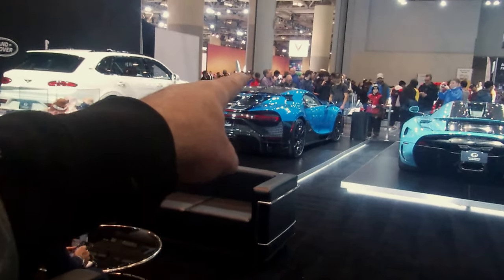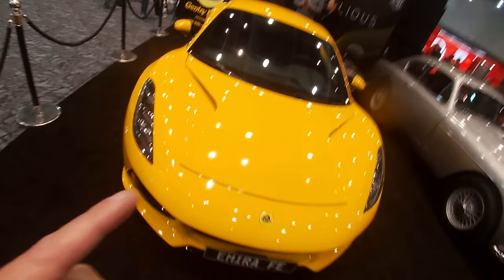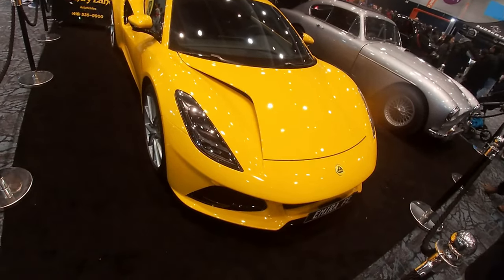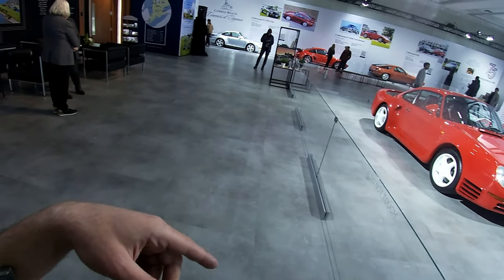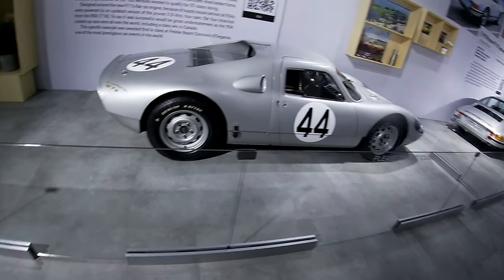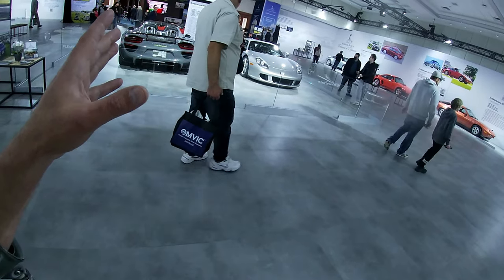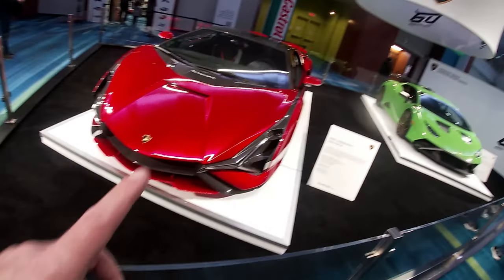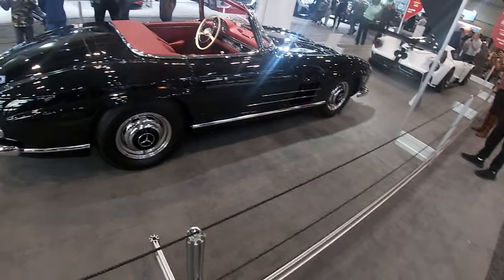HYUNDAI N VISION 74 THE REAL LIFE VIDEO GAME CAR, THE BEST SPEC'D BUGATTI PUR SPORT & THE NEW ZO6 !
supercars bugatti granturismo PLEASE, LIKE, SHARE, & SUBSCRIBE beacuase there is just to much craziness WITH A SURPRISE AT THE END with 2 of my best friends, but we start of with the stunning Bugatti Pur Sport that my friends at Grand Touring so graciously invited the channel to film before, then some legedary Porsche race cars, a full sized lego Lamborghini Sian paired up with a real one and last , but not least, the latest Gran Turismo Vision GT car, the Hyundai N Vison 74 Prototype beast . LINKS BELOW TO ALL INSTAGRAMS